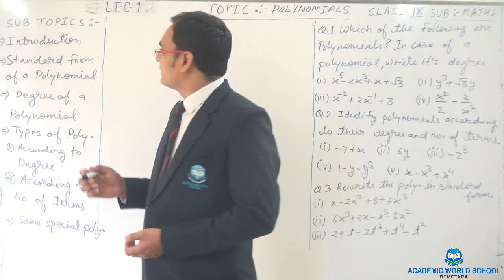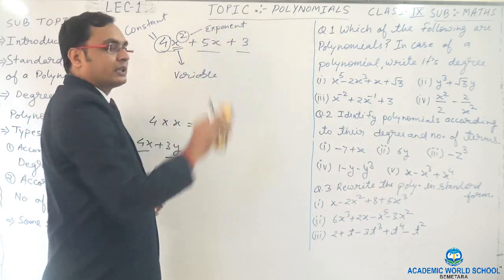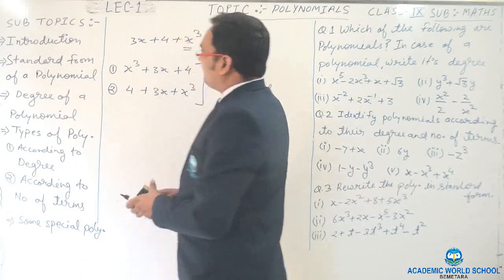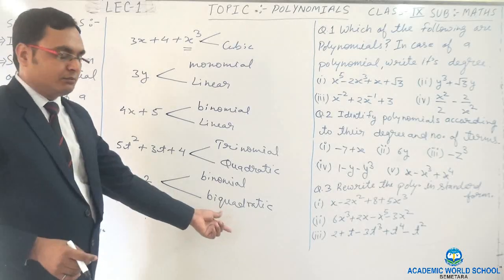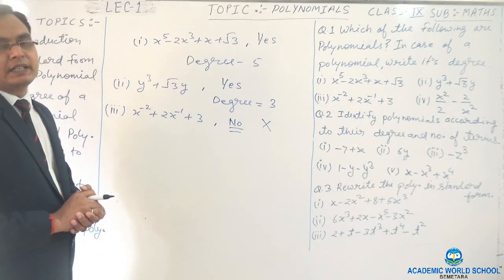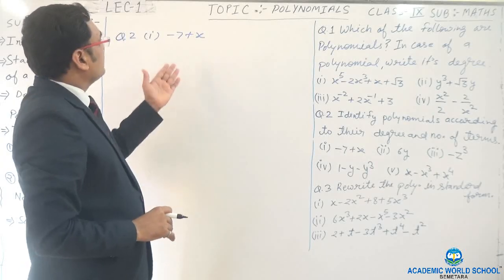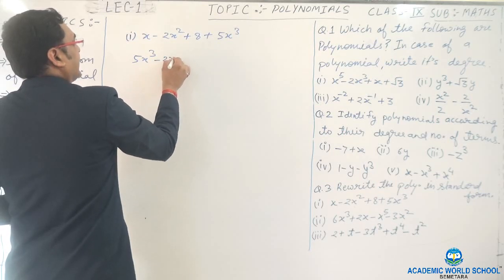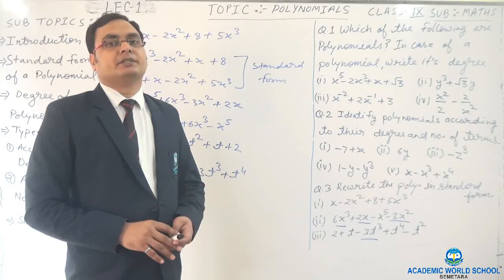CLASS IX-MATHEMATICS; POLYNOMIALS-01/06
Video lecture delivered by Mr Atul Shukla for grade 9th students.
Topic Name:  POLYNOMIALS-01/06